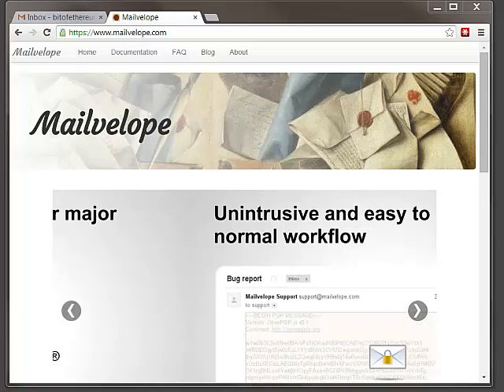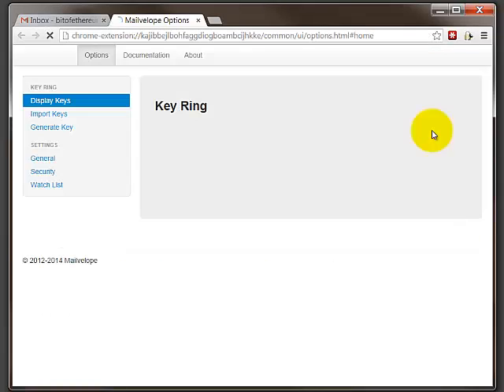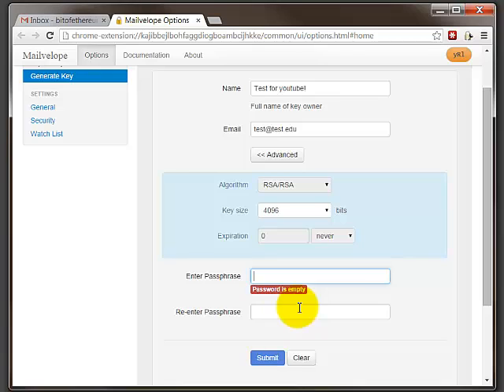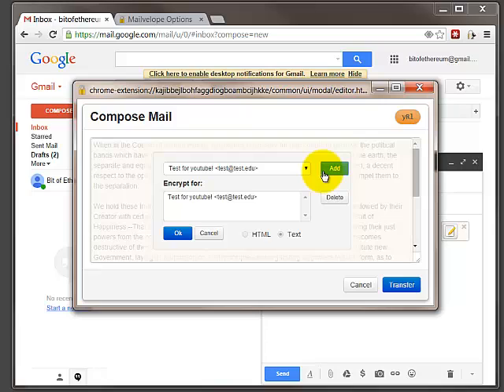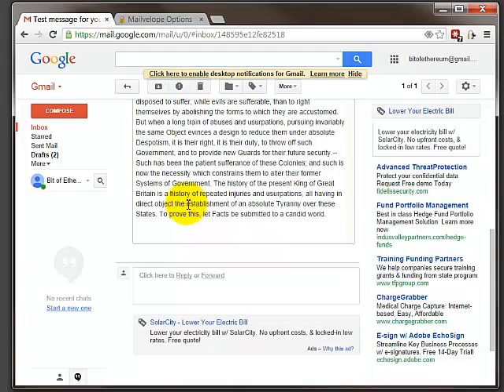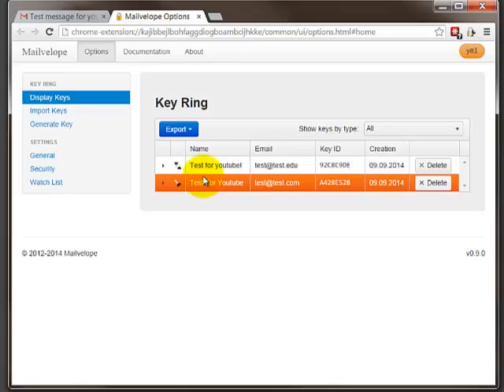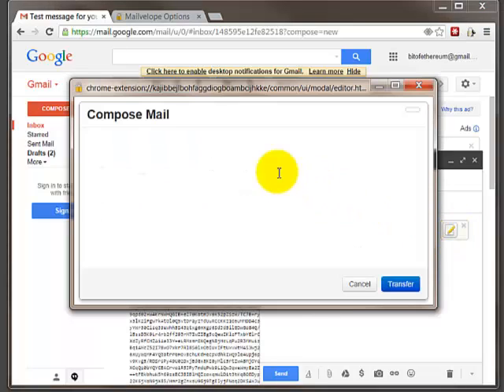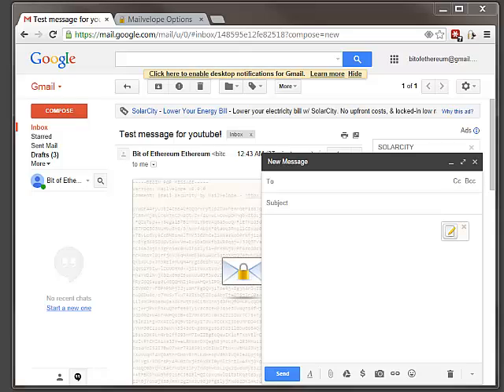Setup PGP Encrypted Email for GMAIL, YAHOO and other Web Based Programs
First 5 minutes on how to technically setup. Remaining section on nuances and little history.